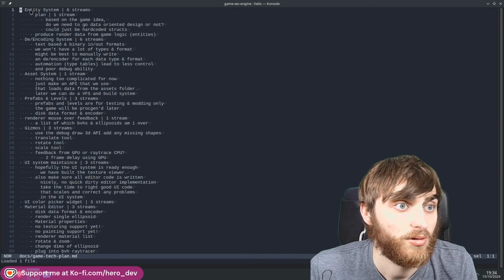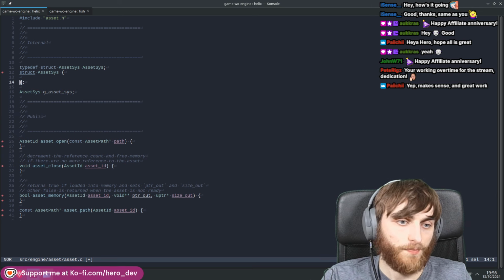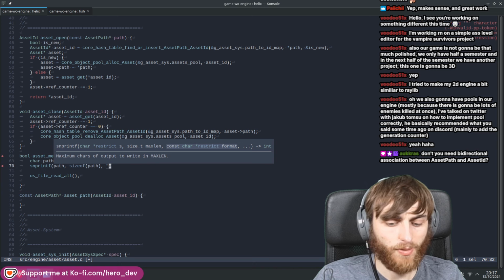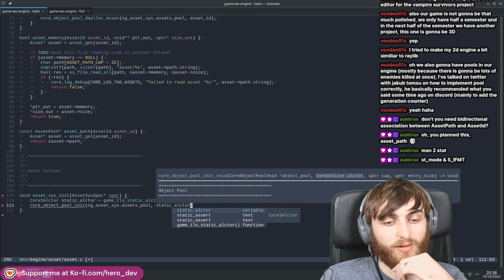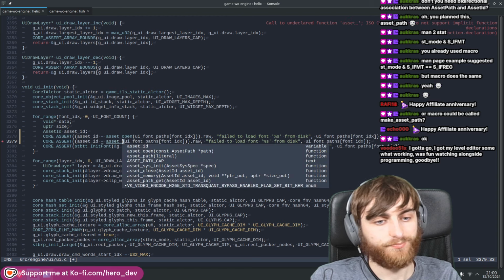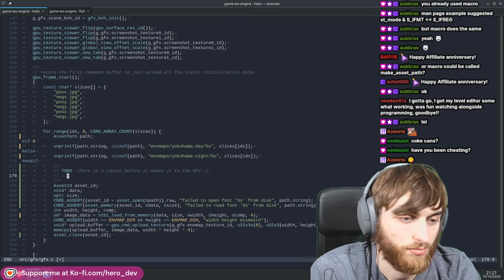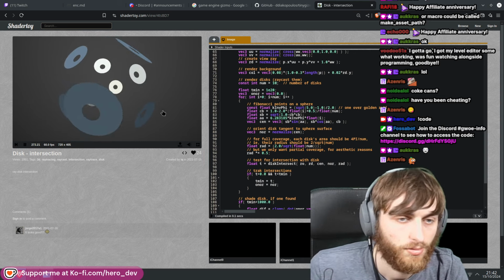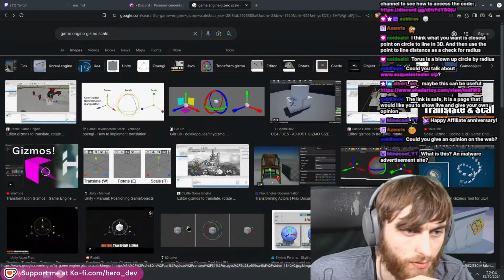Asset System | Game W/O Engine Day 177 | C | Vulkan | Linux & Windows